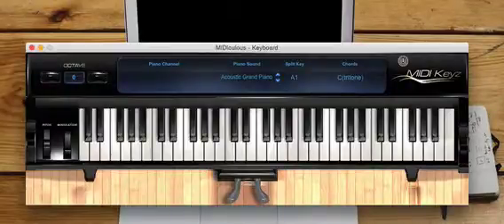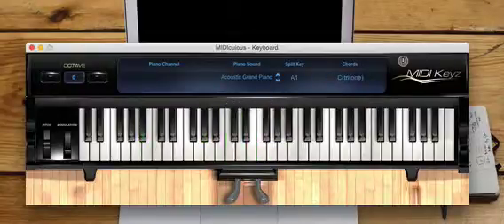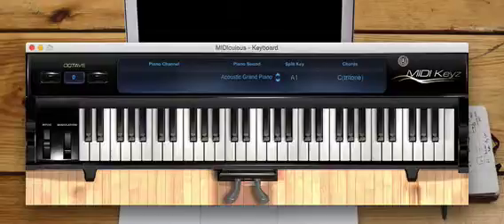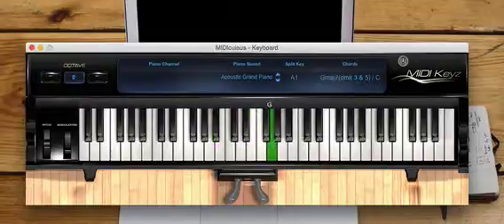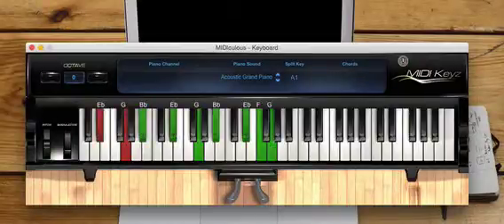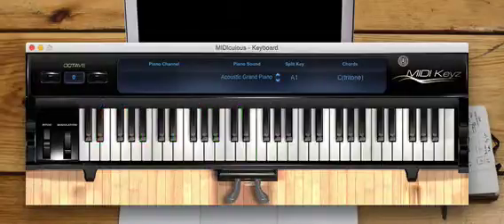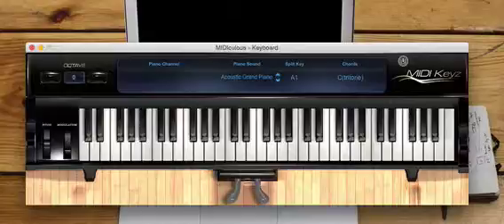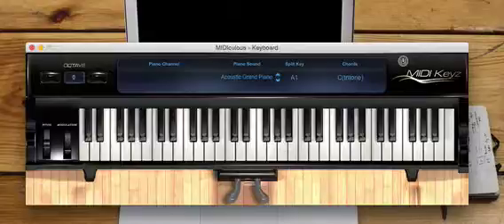Making Your Chords Full and Rich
If you know the basics of a song, the next step is to make it sound full and rich.

In this quick video, I give two quick tips on how to do just that.